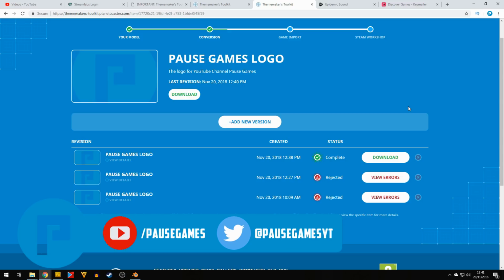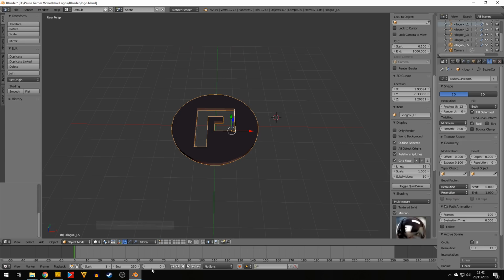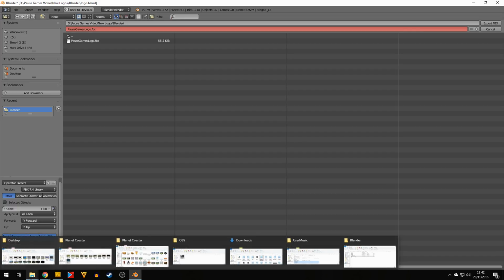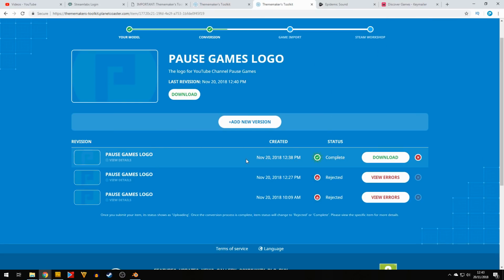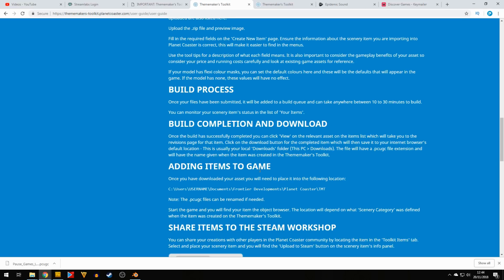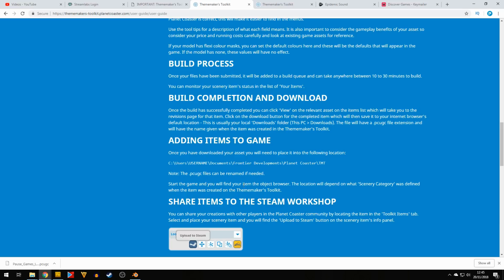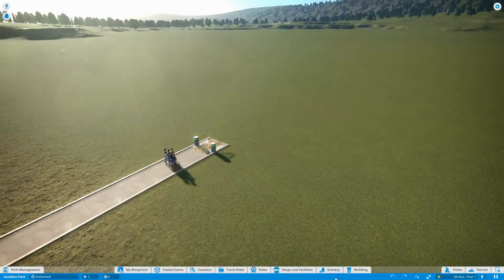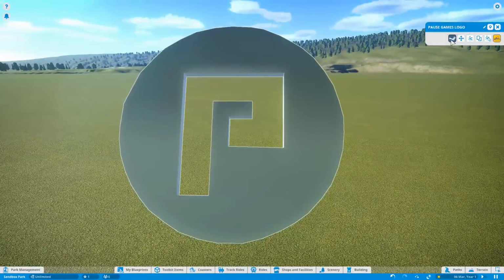🎢 First Custom Asset in the Game! - Planet Coaster Thememakers Toolkit Tutorial - Day 1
I have managed to successfully add my first asset into the game! This kind of tutorial video shows my progress and troubleshoots a few bits I had issues with.